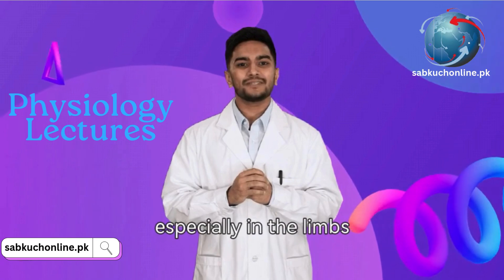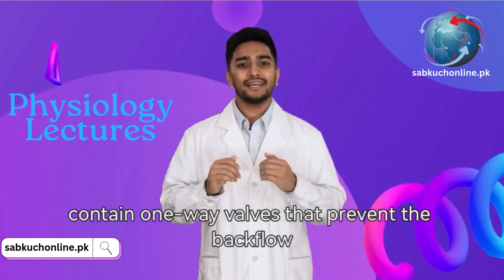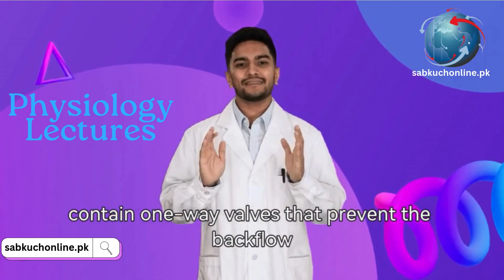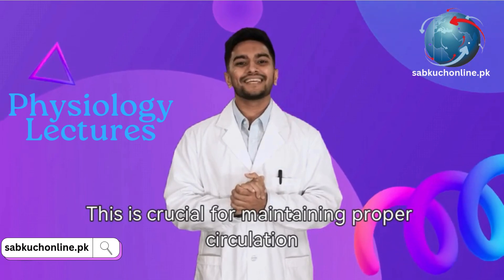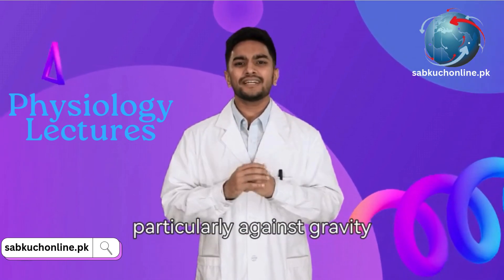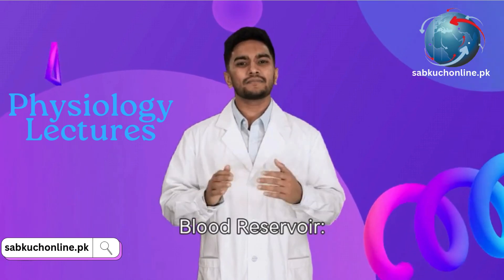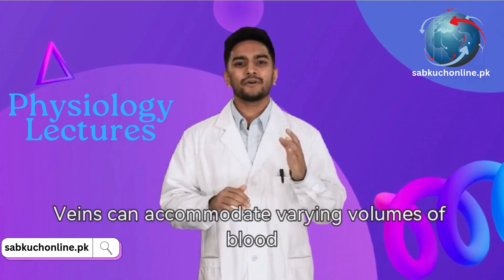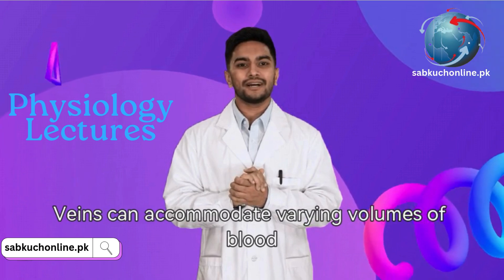Veins and their Functions Physiology Lectures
Veins are an essential part of the circulatory system, responsible for transporting deoxygenated blood back to the heart, except for the pulmonary veins, which carry oxygenated blood from the lungs. Here are their primary functions:

Transportation of Blood: Veins return blood from various parts of the body to the heart. This blood is usually low in oxygen and high in carbon dioxide, which needs to be expelled from the body.

Valves: Many veins, especially in the limbs, contain one-way valves that prevent the backflow of blood. This is crucial for maintaining proper circulation, particularly against gravity.

Blood Reservoir: Veins can accommodate varying volumes of blood, acting as reservoirs. They can expand and contract to help regulate blood volume and pressure in the circulatory system.

Assisting Circulation: The contraction of surrounding muscles (muscle pump) helps push blood through veins, especially in the legs, where blood must travel upward to reach the heart.

Temperature Regulation: Veins help regulate body temperature by constricting or dilating to either retain heat or release it through the skin.

Overall, veins play a vital role in maintaining the efficiency of the circulatory system and ensuring that the body functions properly.